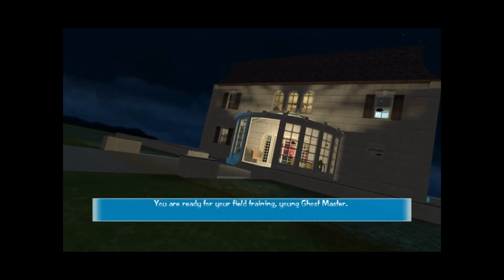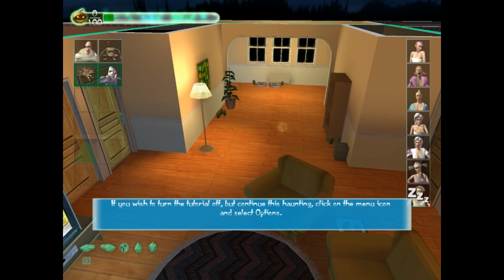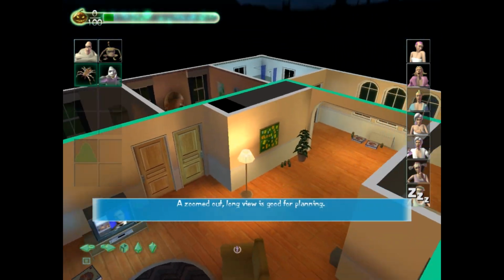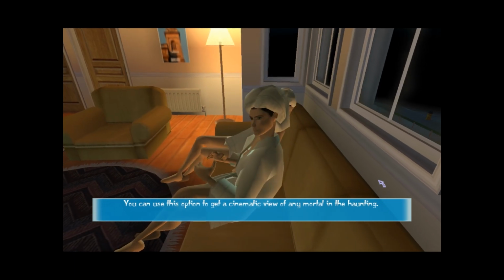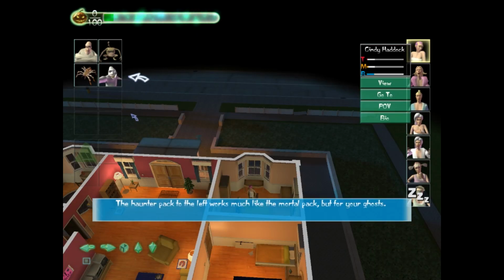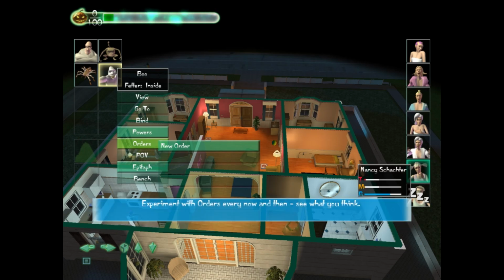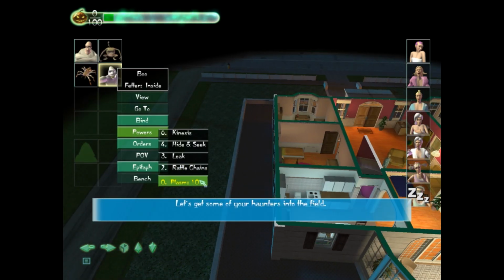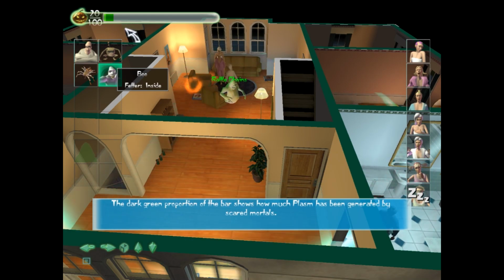Ghost Master - gameplay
Bero YouTube Gaming Channel